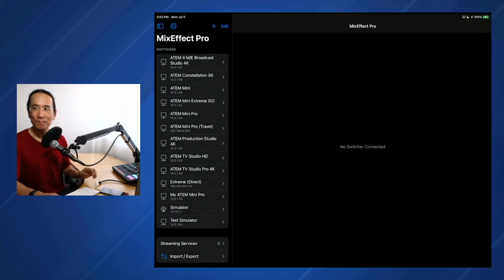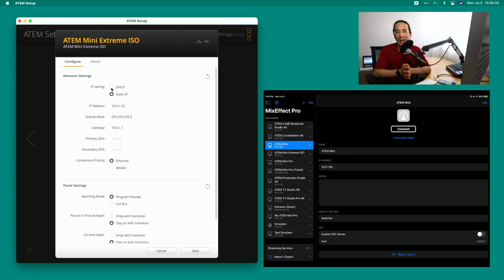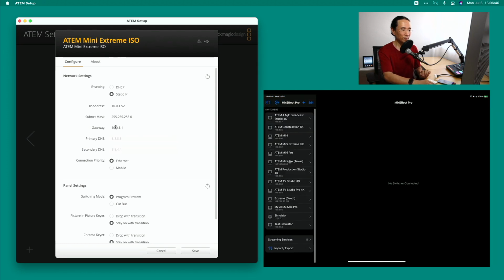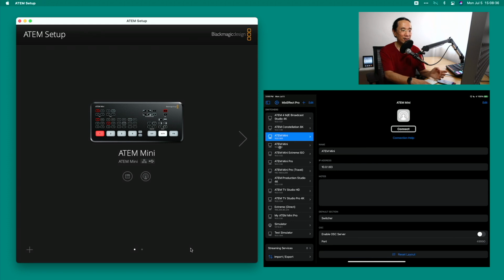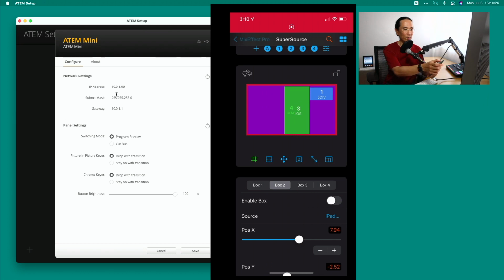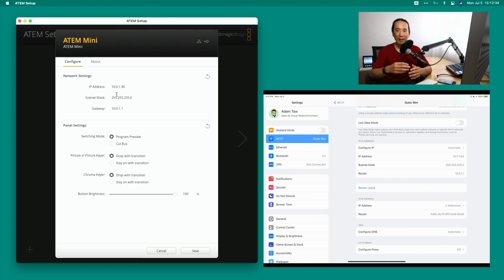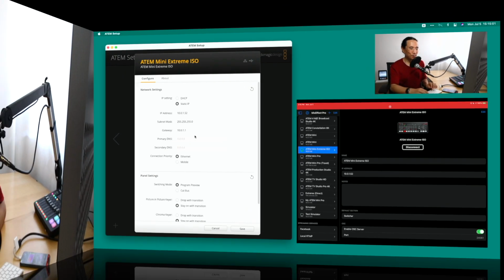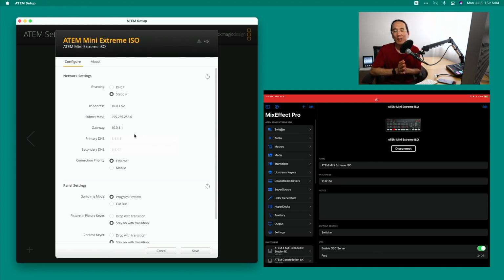Connecting MixEffect With Your ATEM Switcher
UPDATE: Version 1.1.1 of MixEffect now performs a discovery operation when creating a new switcher connection. If any ATEM switchers are found on your local network, they will appear in a list. Tapping on an item will pre-populate the switcher's name and IP address.

Tips and tricks to help you get MixEffect connected to your ATEM switcher.

00:00 - Connecting your switcher
01:28 - DHCP or Static IP address?
02:06 - Is your iPhone or iPad on the same network as the ATEM switcher?
03:44 - Are two devices on the network sharing the same IP address?
07:52 - Are you connected to a guest Wi-Fi network?
11:11 - Do you have more than 5 devices connected to the ATEM switcher?
12:17 - Flaky Wi-Fi on your iPad?

MixEffect is a professional tool for controlling Blackmagic Design ATEM switchers from your iPhone or iPad.